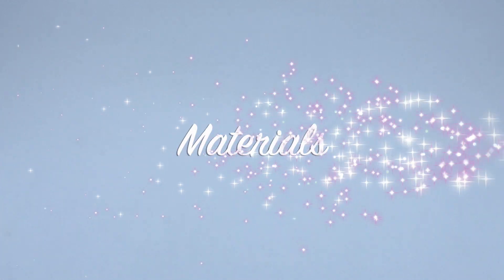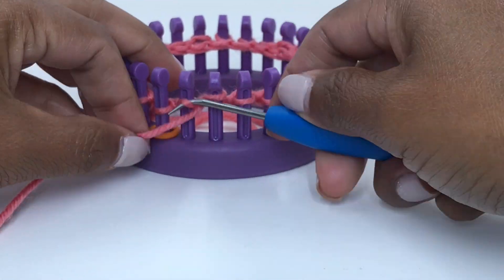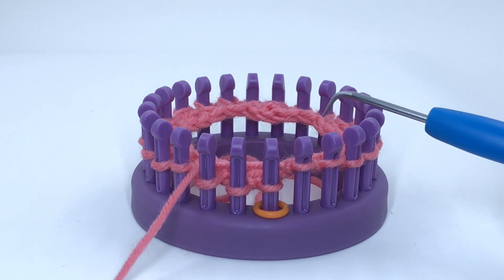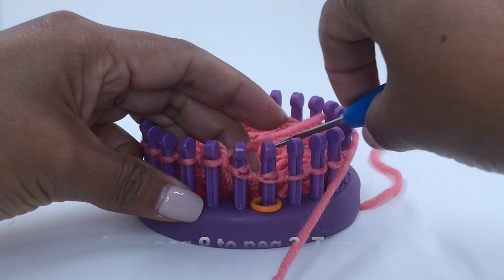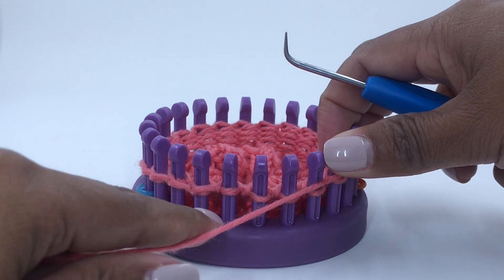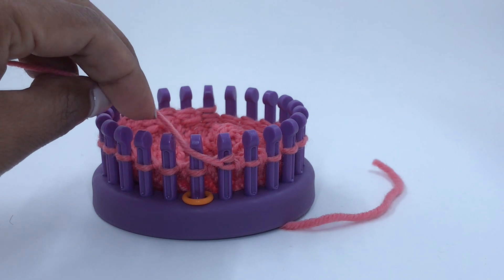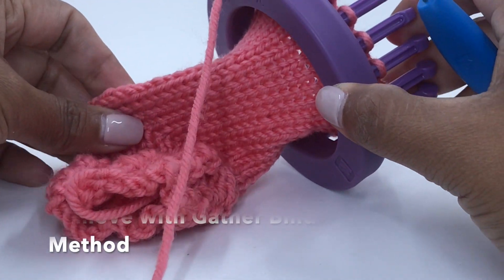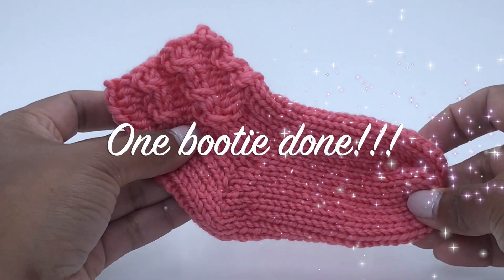How to Loom Knit Baby Booties: Just Peachy Booties (shows mock cables).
Loom knitting video tutorial for the Just Peachy Baby Booties

Please watch the entire video before starting the project.

Knitting loom used: KB Baby Bootie Loom (part of the Baby-Knit Loom set)

Yarn used in sample: Red Heart Chic Sheep in Mai Tai